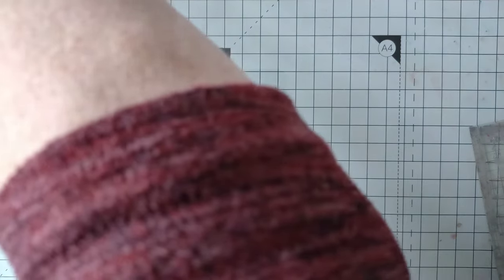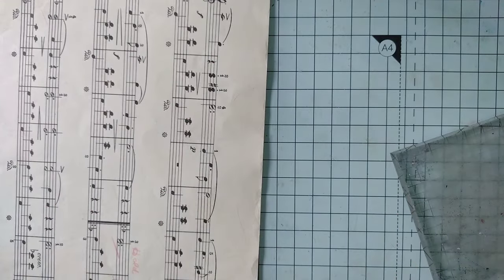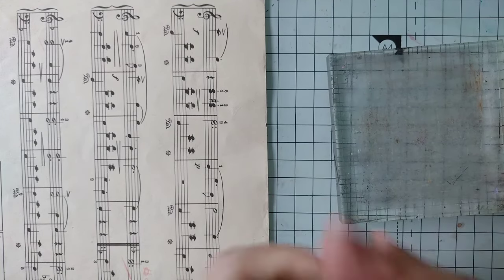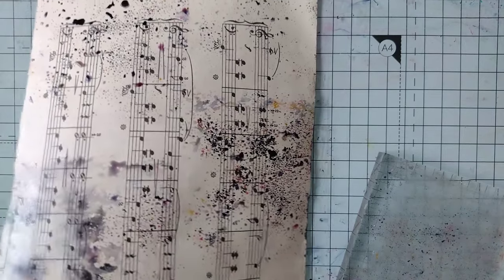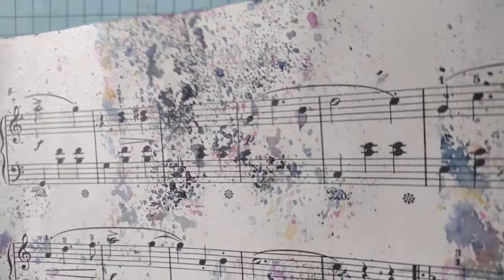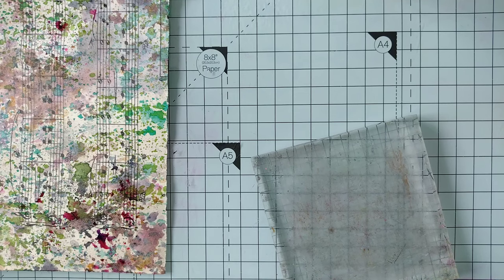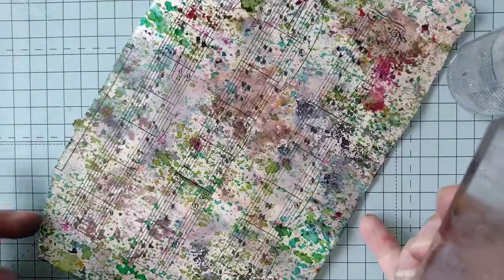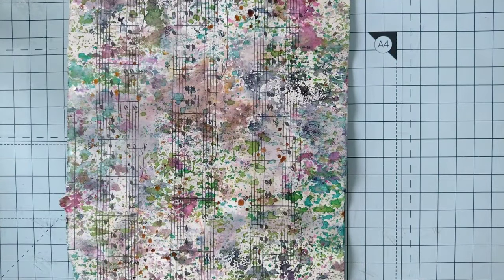Incapacitated, so making some inky backgrounds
Using distress ink reinkers, distress ink pads, Magicals and Brushos to create interesting collage papers.